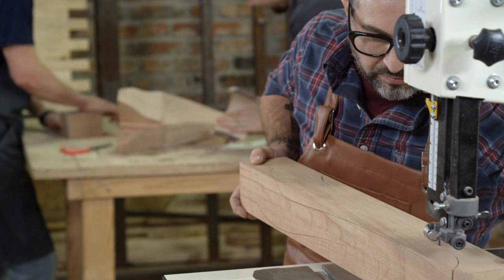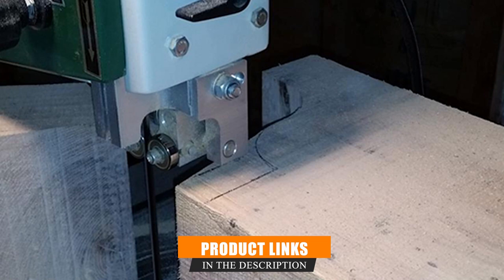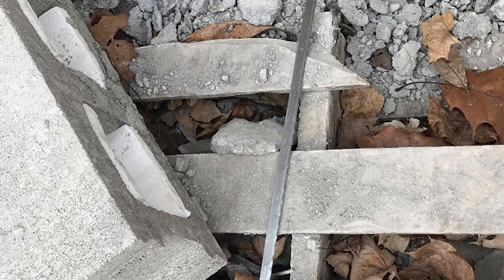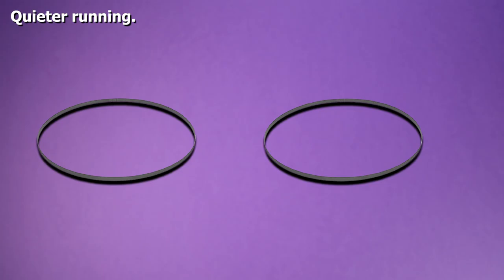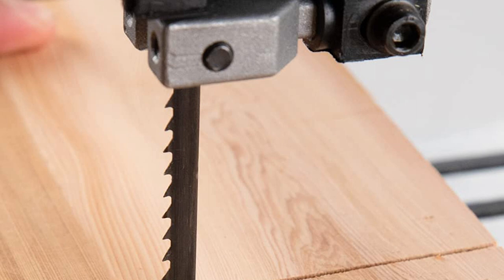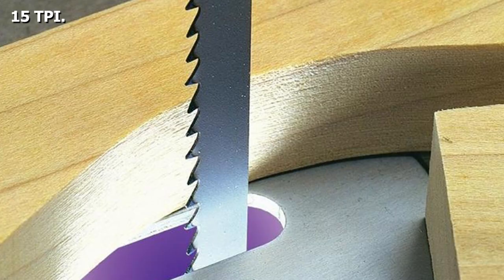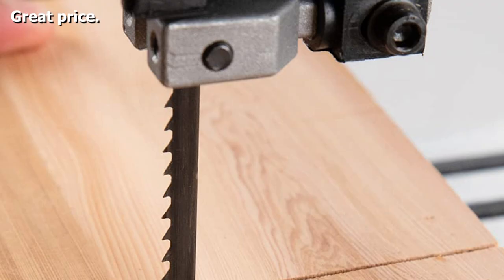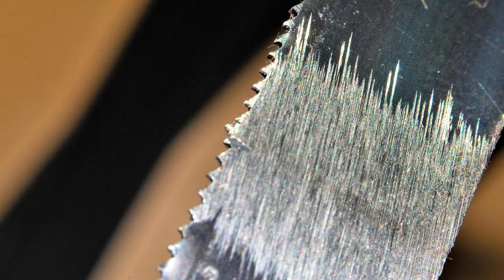Top 10 Bandsaw Blades in 2024 (Top Picks)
Links to the Best Bandsaw Blade we listed in today's Bandsaw Blade Review video & Bandsaw Blade:

1 . Timber Wolf 1/4-Inch x 1/2-Inch 6 TPI Bandsaw Blade [Amazon]
2 . DeWALT 32-7/8-Inch Portable Bandsaw Blade [Amazon]
3 . Milwaukee 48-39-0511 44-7/8-Inch 14-TPI Bandsaw Blade [Amazon]
4 . Powertec 13161 High Carbon Band Saw Blade [Amazon]
5 . Bosch BS80-155 Bandsaw Blade [Amazon]
6 .  Powertec 13183X Band Saw Blade [Amazon]
7 .  Bosch BS6412-24M 24TPI Metal Bandsaw Blade [Amazon]
 What are the Best Bandsaw Blades in 2024?

In today's video we reviewed the top 10 best Bandsaw Blades on the market in 2024. We made this list based on our personal opinion and we ranked them in no particular order, after doing our research based on their prices, quality, durability, brand reputation and many more.

After watching this video you will know which are the best budget, top selling and top rated Bandsaw Blade on the market today.

If you choose from this list you can be sure that you buy one of the best Bandsaw Blades available today.